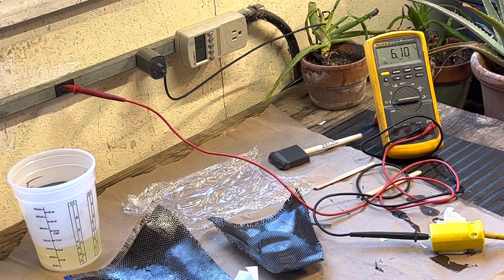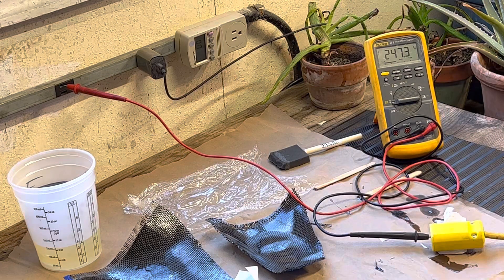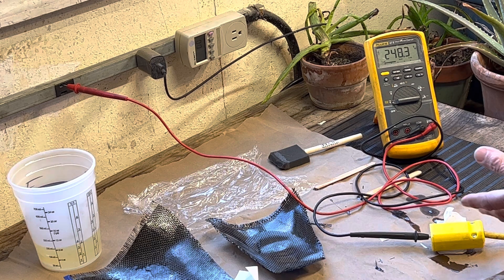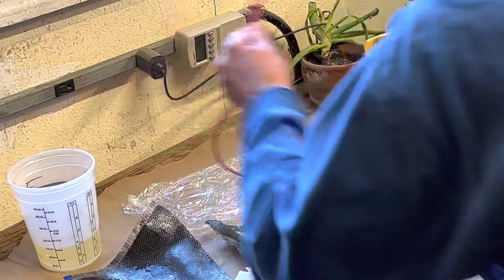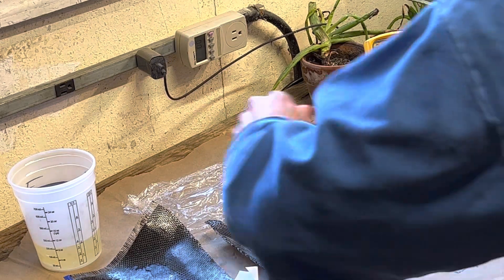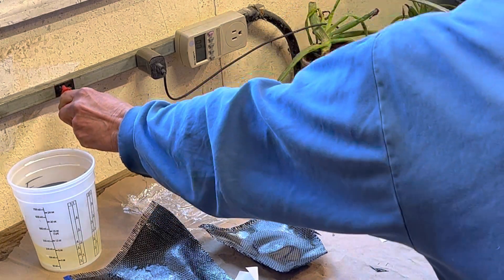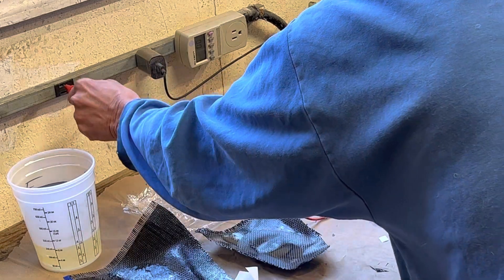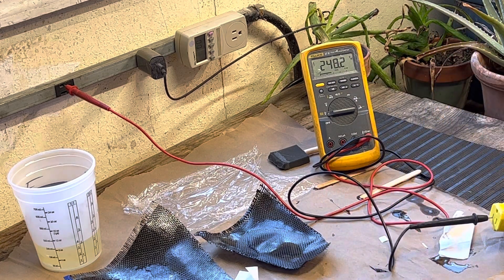Quickly find and use 240 Volts from any house for free ￼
First of all don’t do this at home it’s dangerous unless you know exactly what you’re doing you could die or even worse